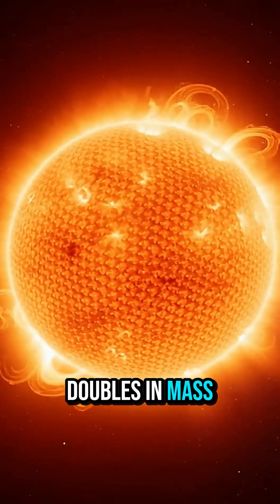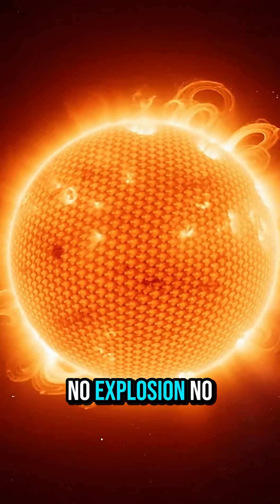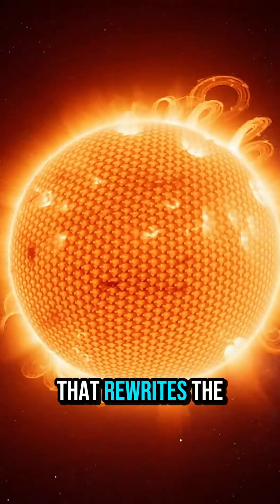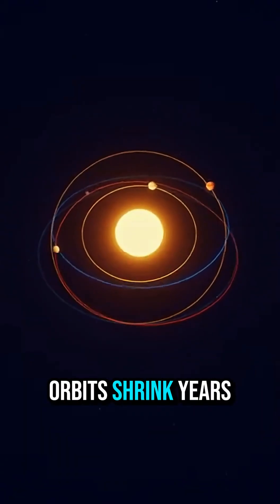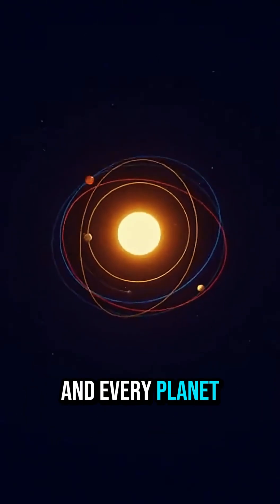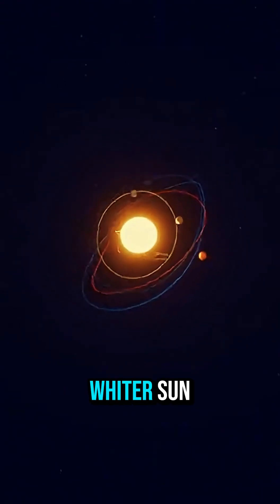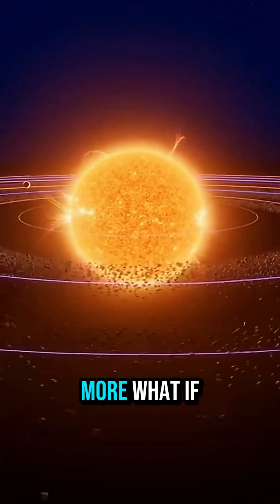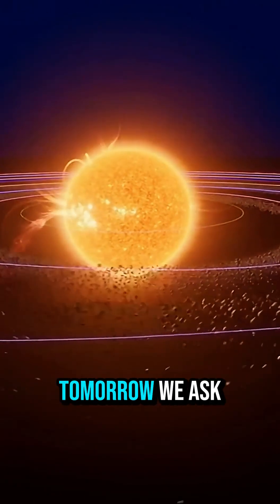What If the Sun Suddenly Doubled in Mass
What would really happen if the Sun suddenly doubled in mass? No explosion, no warning—just a silent shift in gravity that tightens every orbit in the solar system. Earth gets pulled closer, years get shorter, tides grow stronger, and a hotter, whiter Sun starts pushing our climate past its limits. Bigger storms, harsher heat, and a more chaotic inner system become the new normal.

In this 60-second “what if” deep dive, we explore how a more massive Sun would distort planetary orbits, amplify tides, disturb asteroid belts, and slowly turn the inner solar system into a faster, harsher place to live. If you like realistic cosmic disasters and physics-based scenarios, this is exactly the kind of nightmare you signed up for.